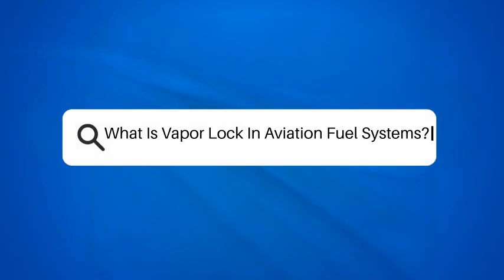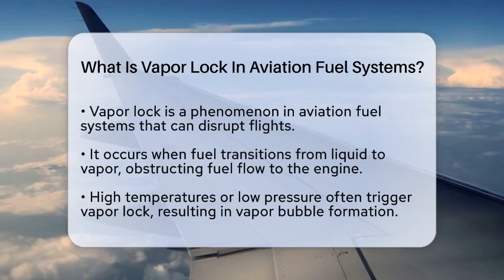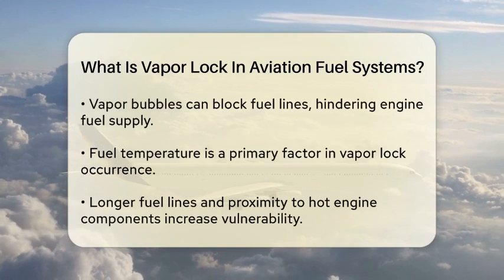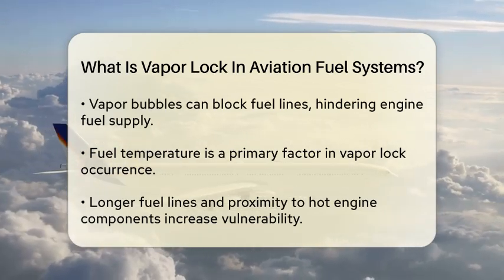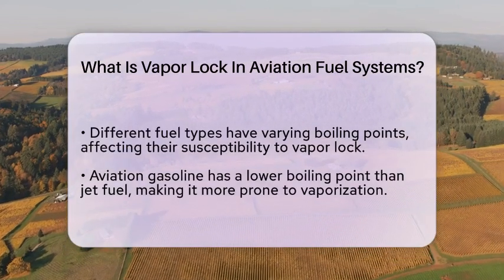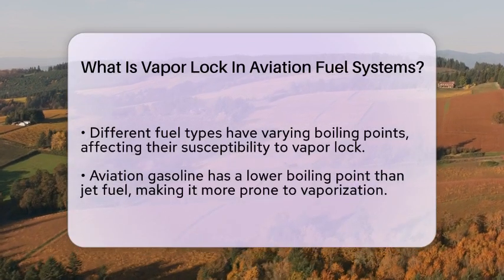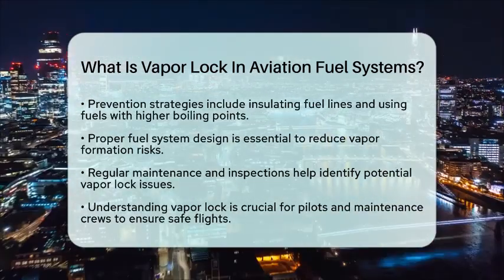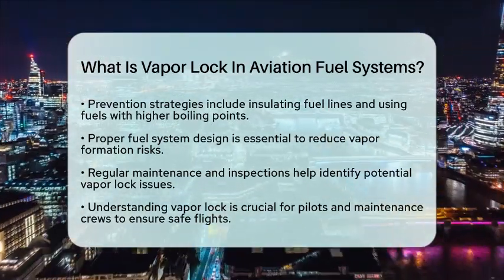What Is Vapor Lock In Aviation Fuel Systems? - Air Traffic Insider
What Is Vapor Lock In Aviation Fuel Systems? In this informative video, we will discuss a critical issue that can impact aviation fuel systems: vapor lock. This phenomenon can lead to unexpected challenges during flight, making it essential for pilots and maintenance crews to be aware of its implications. We will cover what vapor lock is and how it can obstruct fuel flow to the engine, potentially affecting aircraft performance.

You’ll learn about the various factors that contribute to vapor lock, including fuel temperature, system design, and the type of fuel used. Understanding these elements can help in identifying potential risks and implementing effective prevention strategies. We will also outline some common methods that aircraft manufacturers and operators use to minimize the risk of vapor lock, ensuring safer flights.

Whether you are a pilot, aviation enthusiast, or someone interested in aircraft operations, this video provides valuable information to keep in mind. Join us as we break down the causes and prevention techniques related to vapor lock in aviation fuel systems.